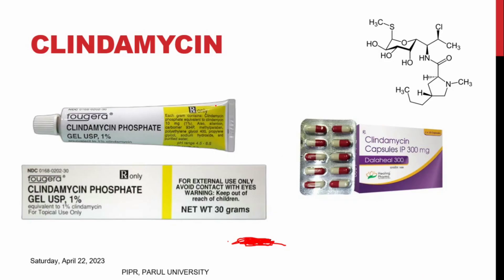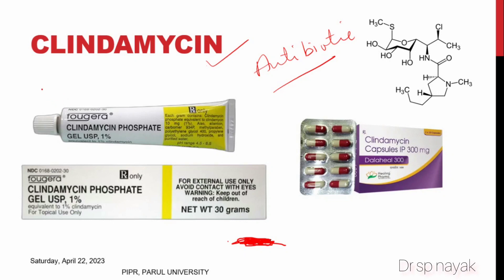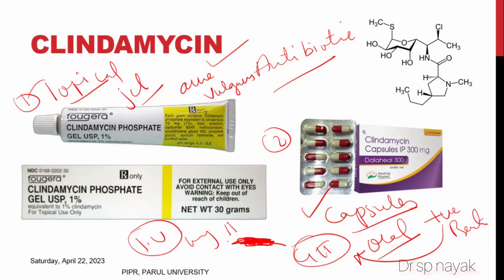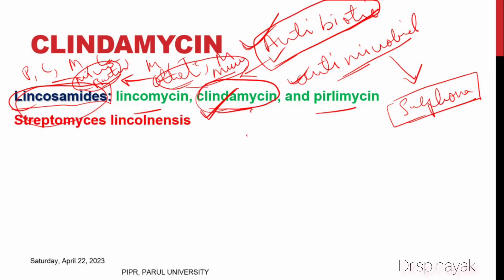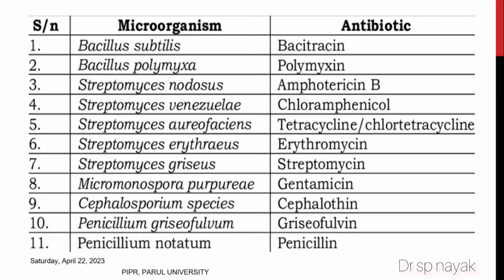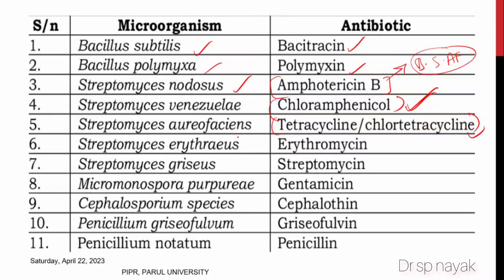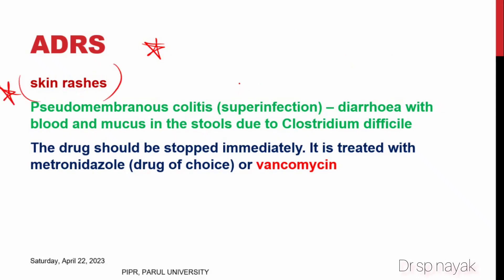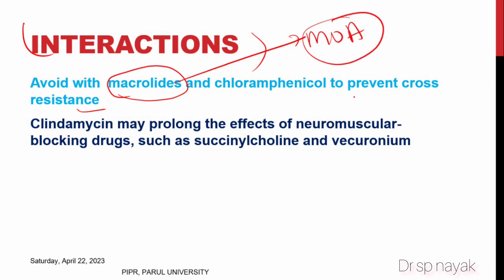Clindamycin pharmacology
Clindamycin (lincosamide) inhibits protein synthesis by binding to 50S  subunit of bacterial  ribosomes  (bacteriostatic)